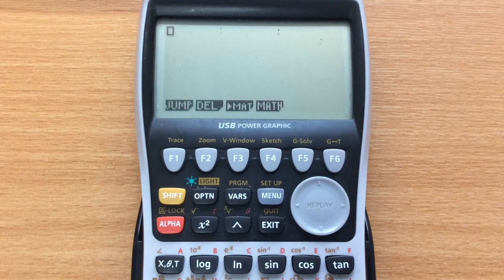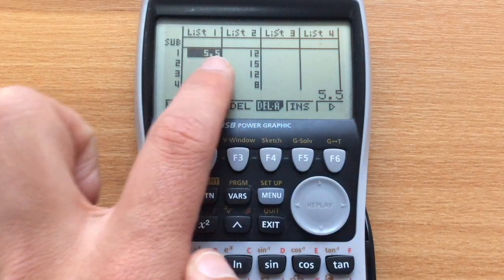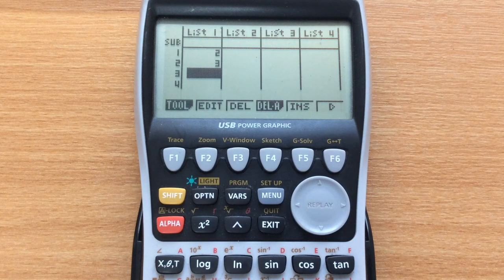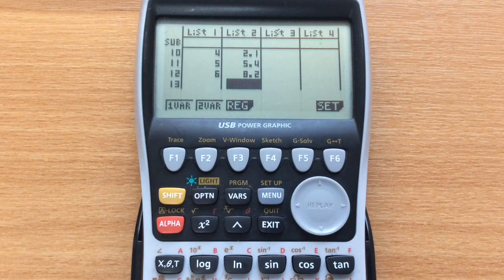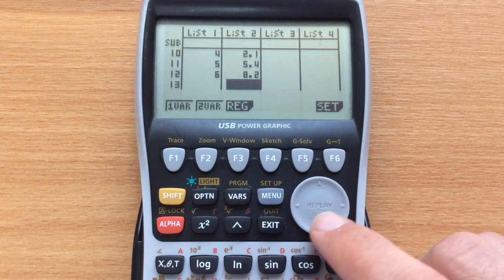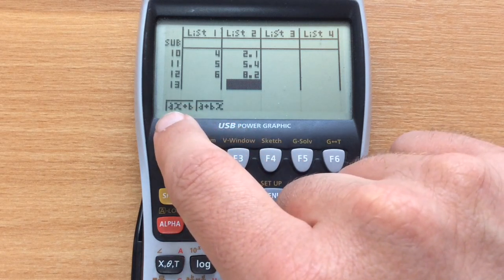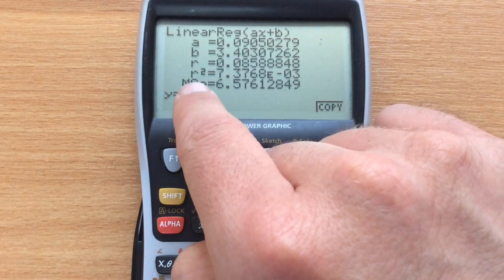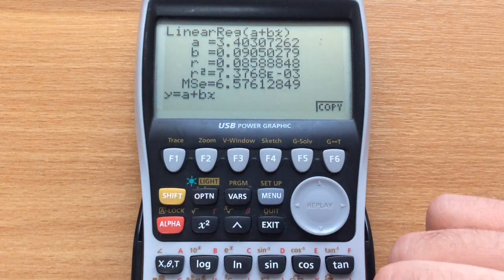Correlation and Regression: Graphical Calculator Quick Tips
This video will show you how to calculate the equation of a line of regression or the product moment correlation coefficient using a Casio graphical calculator.

Since creating this video, I have since added a video on how to find x on y regression lines, which can be found